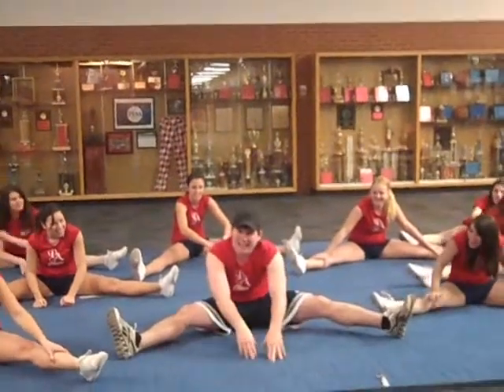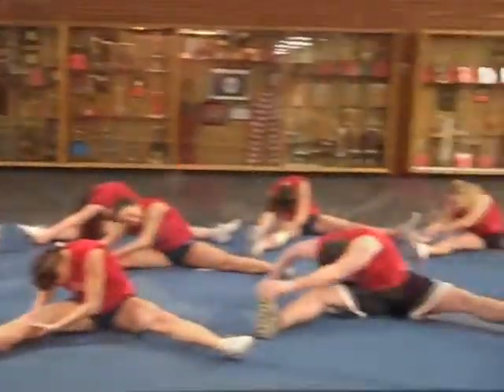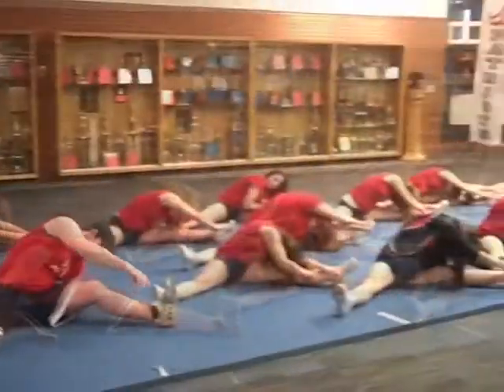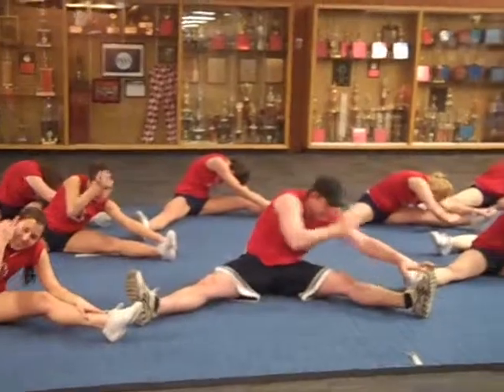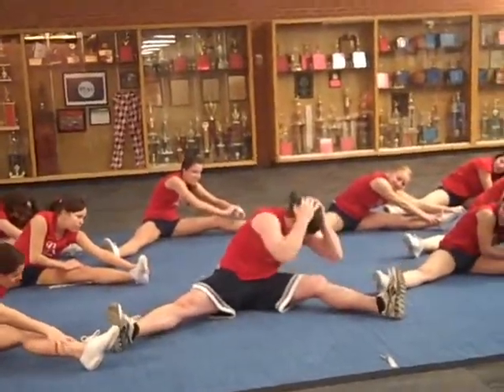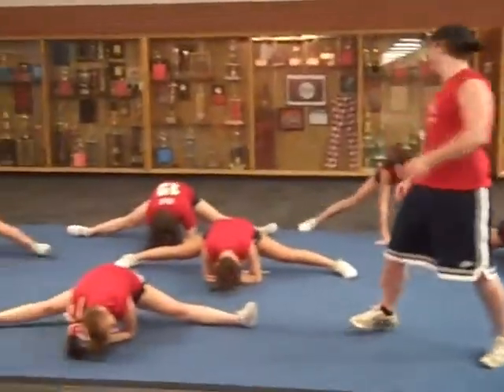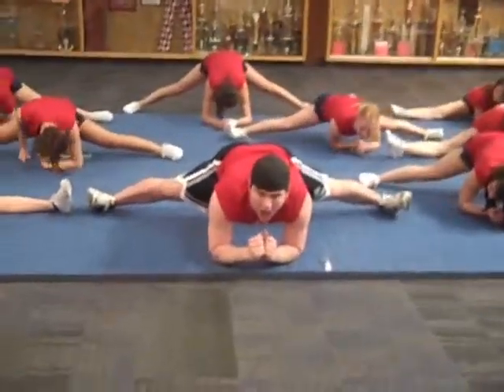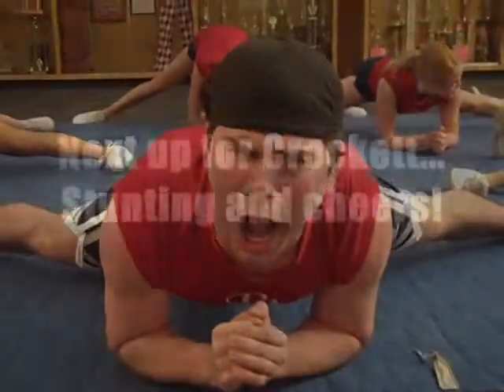Crockett goes to cheer camp! Day 1. Stretching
Better loosen up Crockett, because you are going to cheer camp!  The Pittston Area cheerleaders wont take it easy either!